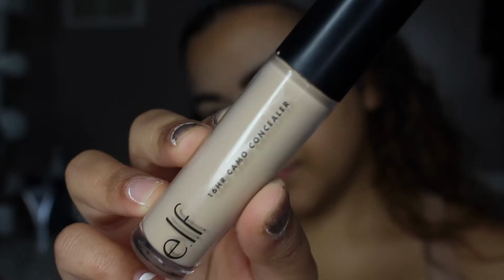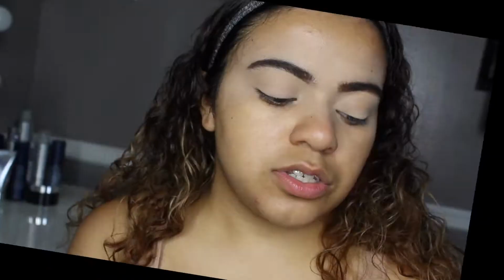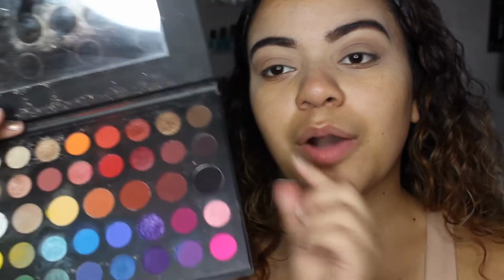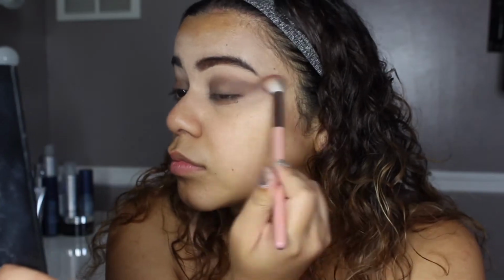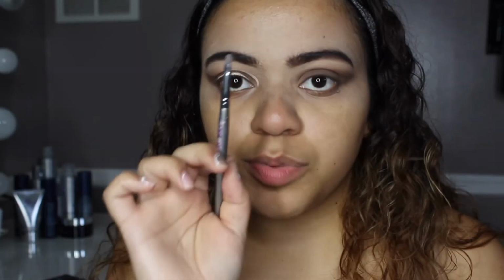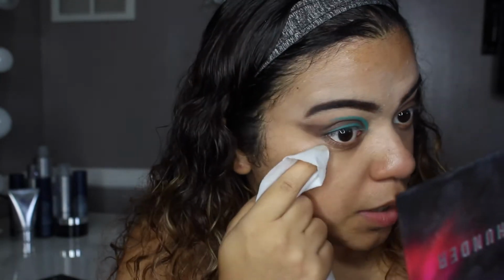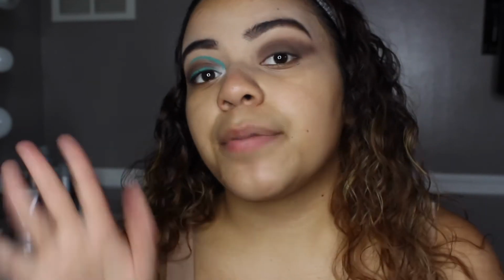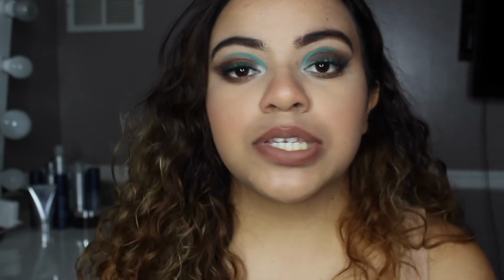Bye summer, hello fall | makeup tutorial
Hey loves! In today's video I created a smokey eye dedicated to the fall season, but added a fun turquoise liner to represent summer. Hope you enjoy :)

Product deets:
1. Morphe x James Charles Palette

2. Dominique Cosmetics – Celestial Thunder Palette